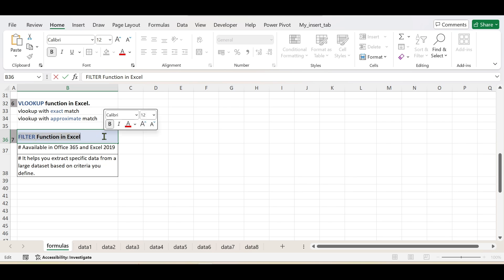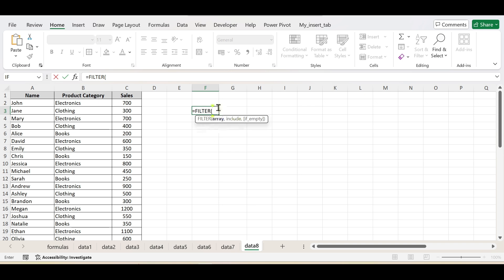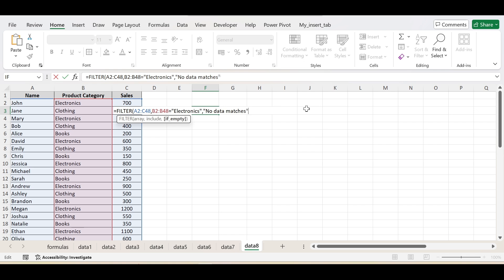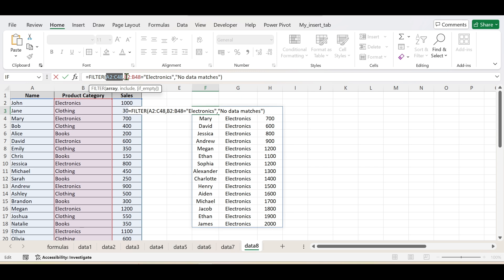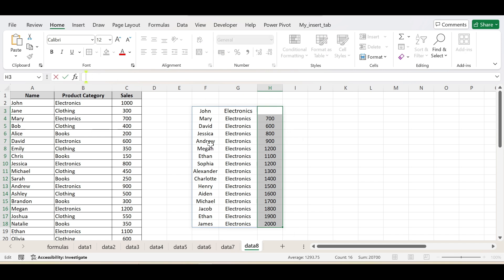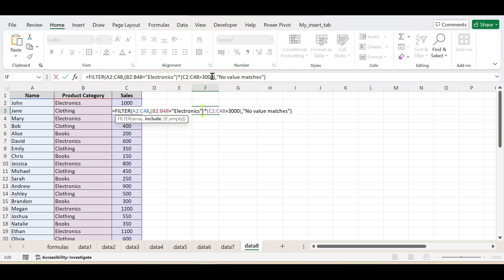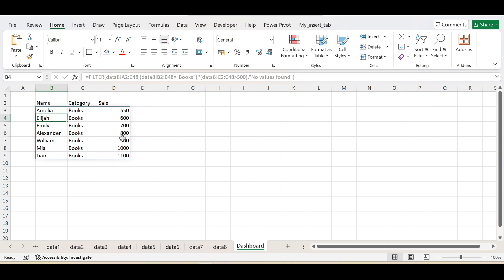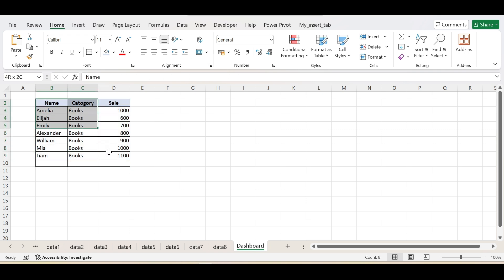Filter function in Excel, CALC error in filter function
Explained what is use of filter function in excel 2016 , how to use filter function, what is calc error in filter function.